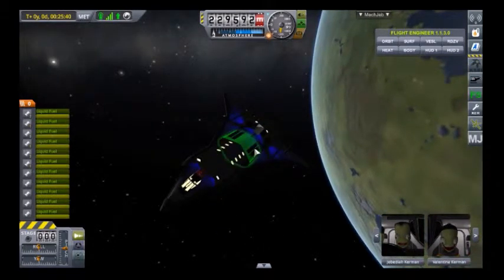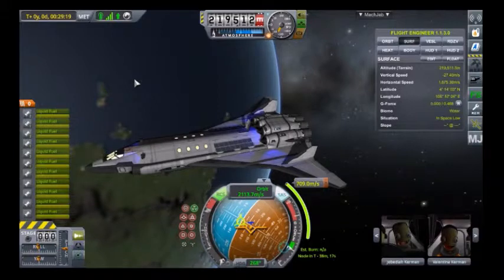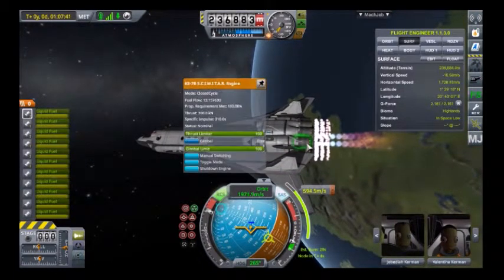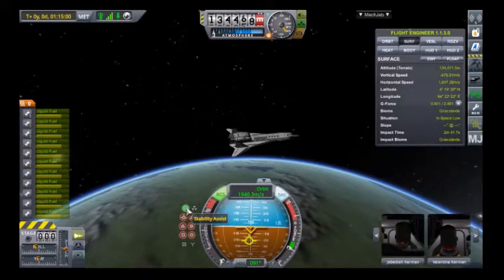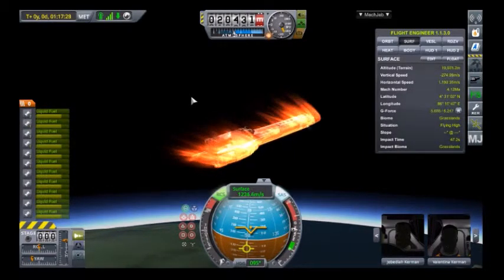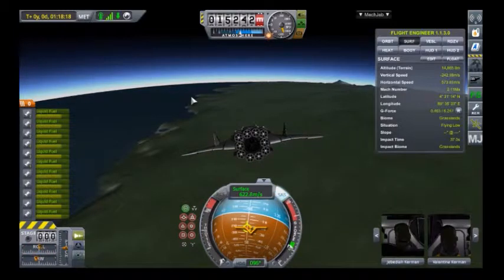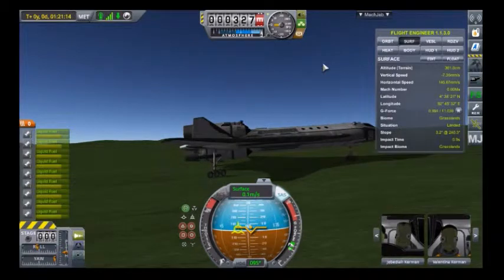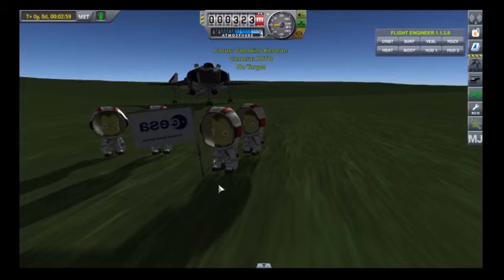Pika playZ - Kerbal: Flight of the SilberVogel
Will Captain Pika be able to safely land the first proper SSTO spaceplane he has managed to build?. watch and find out!